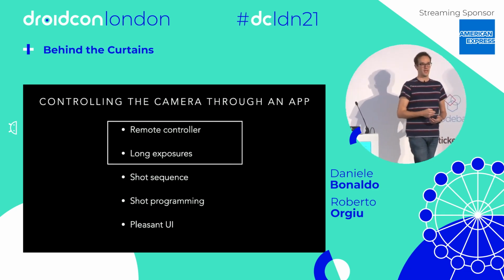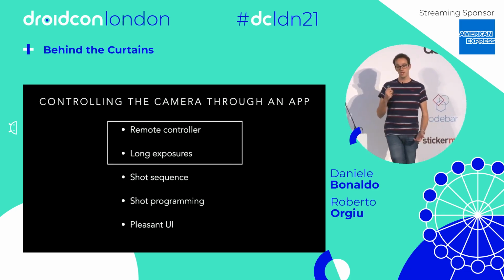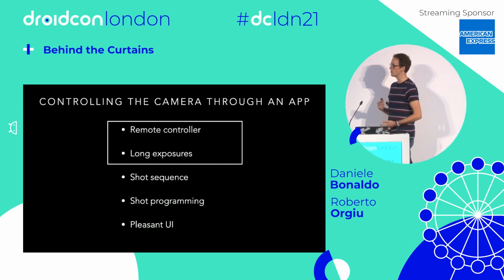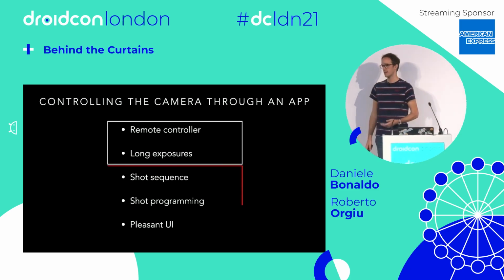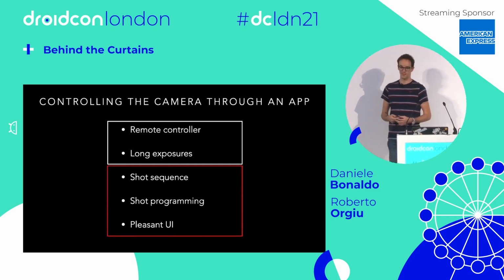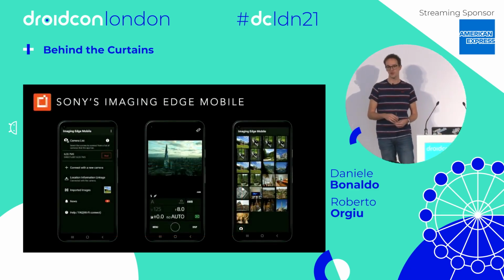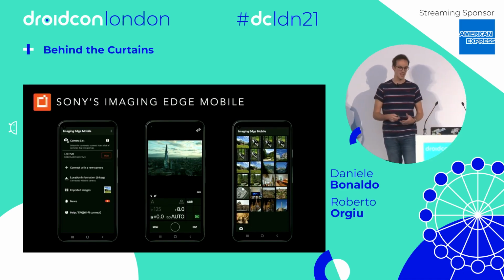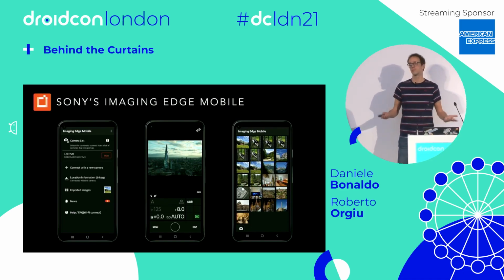Behind the Curtains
By Roberto Orgiu & Daniele Bonaldo

All smartphones have cameras, and we know we can use specific APIs to get amazing shots. But are they the best cameras? Probably not! What if we wanted to drive an external camera, much more powerful than a smartphone? How would we connect to it, and how would we trigger a shot? This and much more will be part of the journey of this talk!